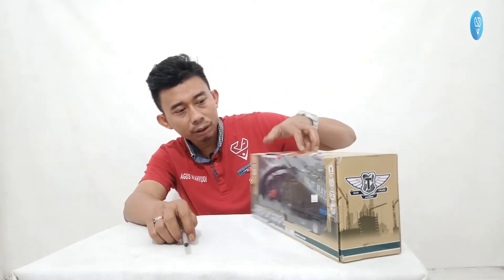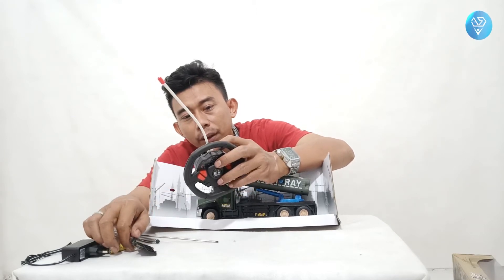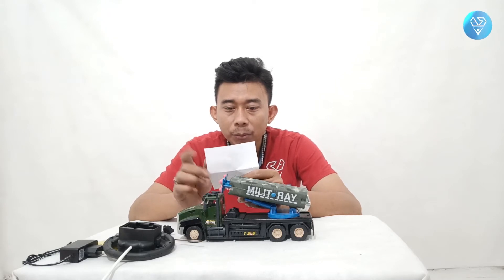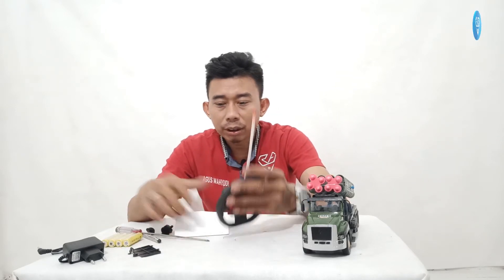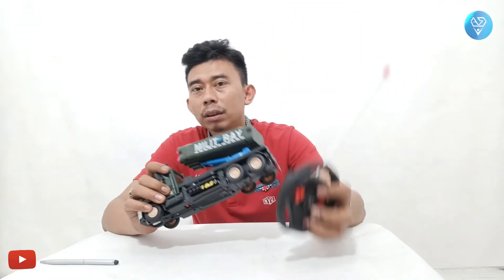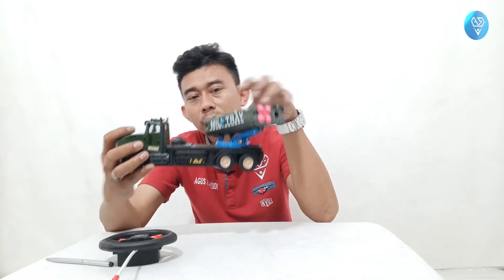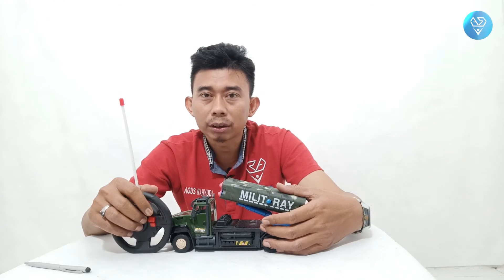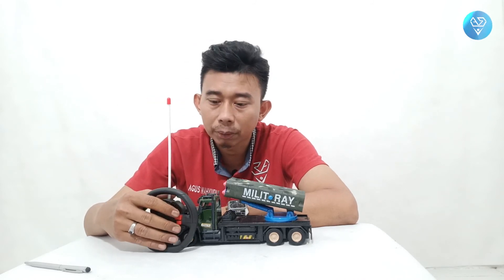UNBOXING - MAINAN R/C MILITARY TRUCK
Hai sahabat rejeki agung toys di video kali ini kami akan unboxing juga review mainan baru yang ada di toko rejeki agung toys nama mainan ini adalah R/C Military Truck.

Contact CS:
Contact CS: